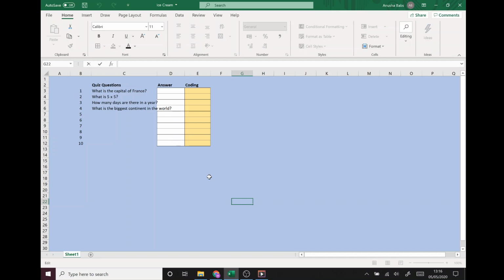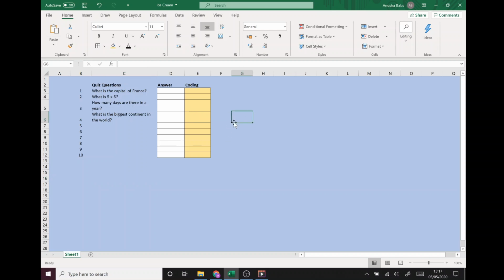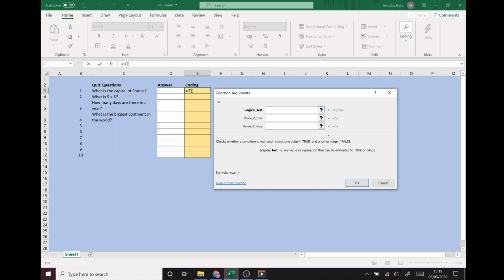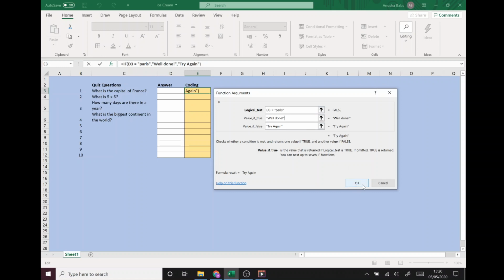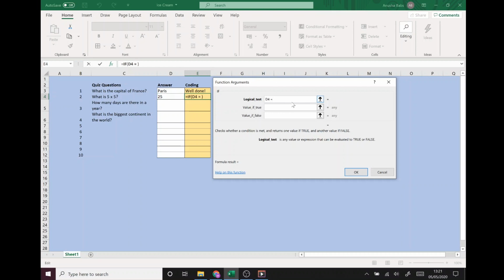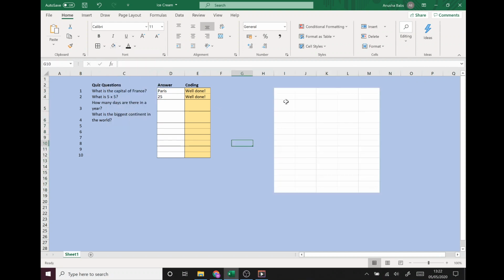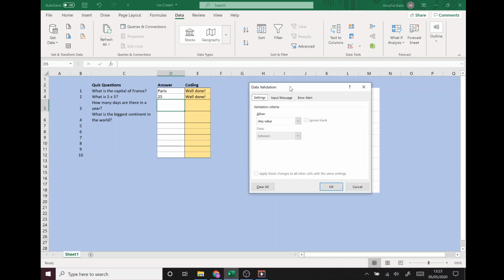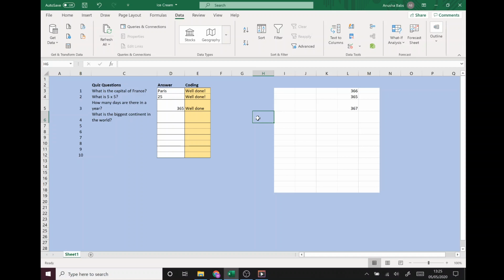2. Using the IF statement and lists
Excel If Statements